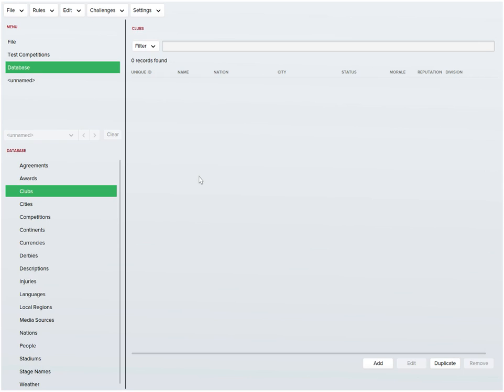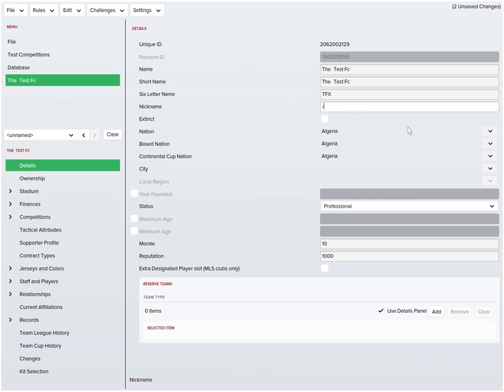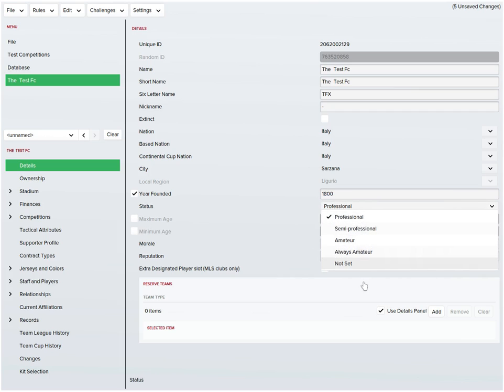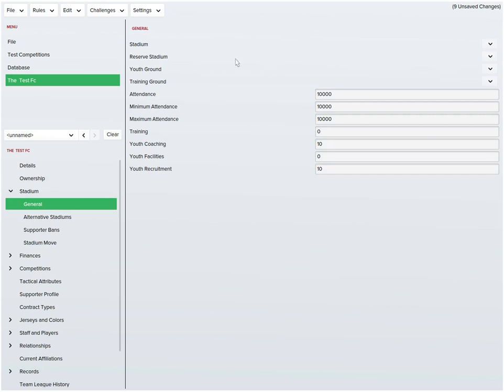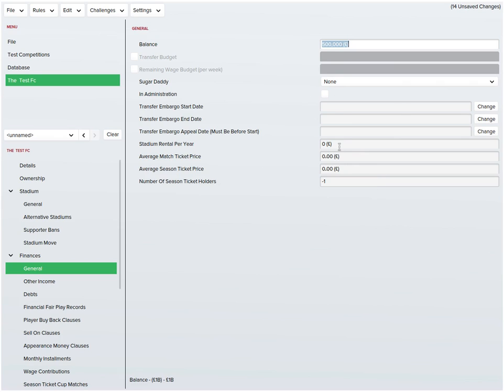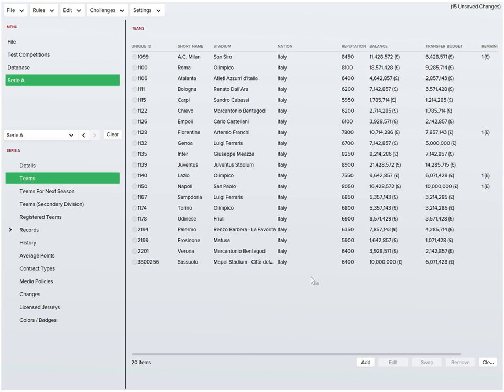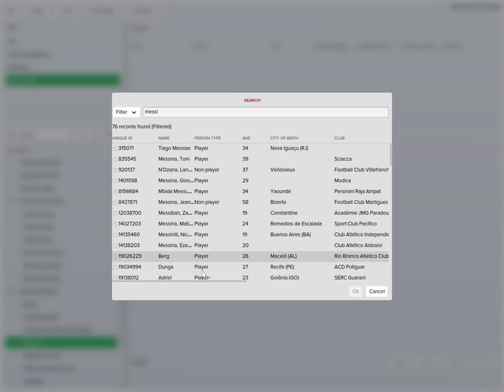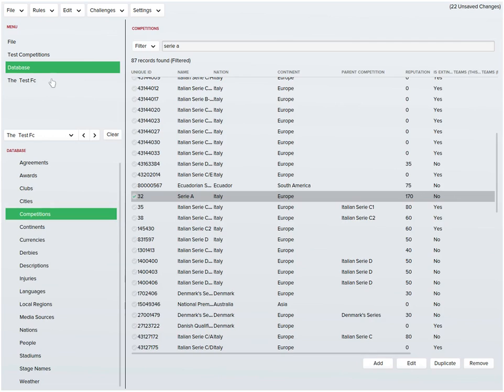Football Manager 16/17 Editor Tutorial #3: Creating your club.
I'm DesertWolf 1205 and i'm back at you with a brand new video.

Information about me:
Do I use a wheel: Yes, Thrustmaster t150
Am i featured in any other channel: Yes I'm also in the gang, jump men fc and top 5 random
Favourite Football Team: ACF Fiorentina
Favourite f1 driver: Vettel
Favourite f1 team: Ferrari
Favourite motogp driver: Valentino Rossi.
Favourite Game of all time: Call Of Duty World At War
Favourite Game of 2016: Hopefully, No Man's Sky
Favourite Youtube: Aarava, xMattyG1
Channels of Friends: